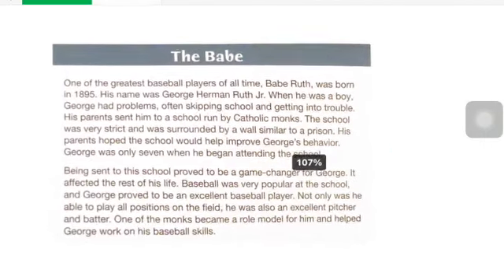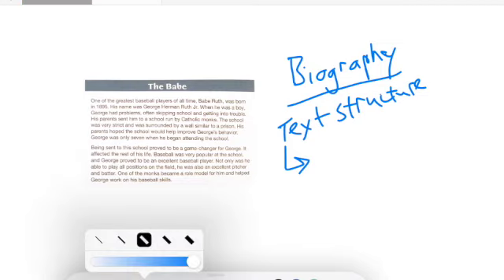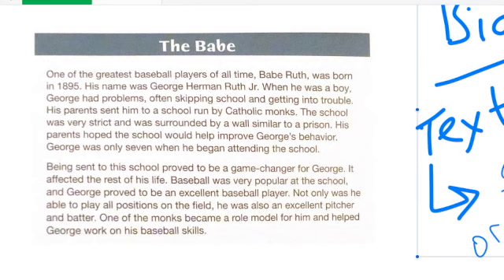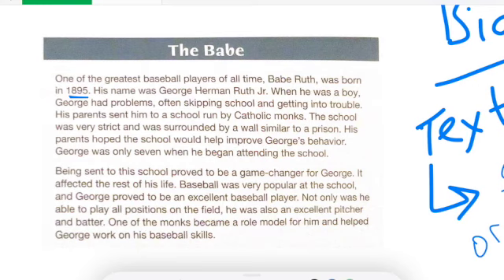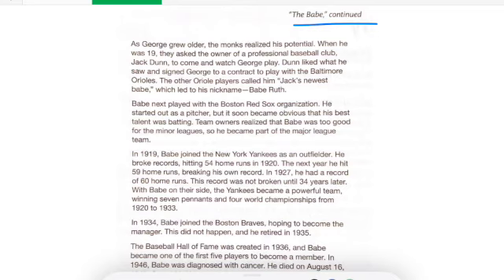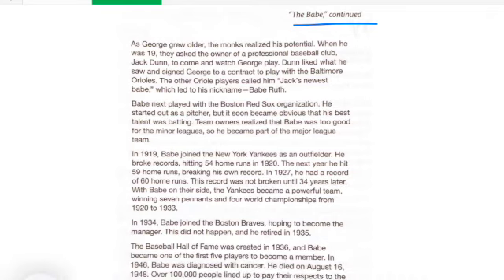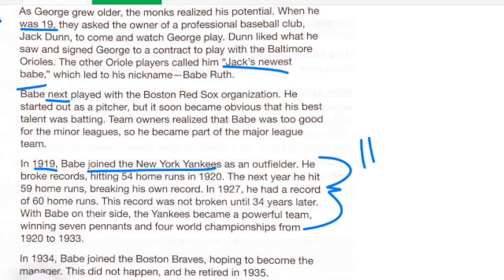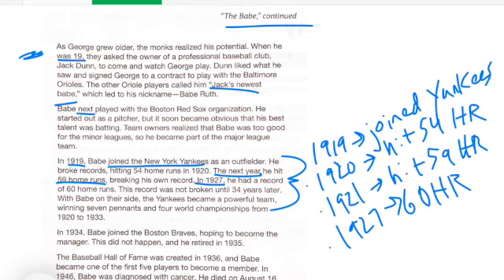Intro To Chronological Text Structure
This video is about Intro To Chronological Text Structure